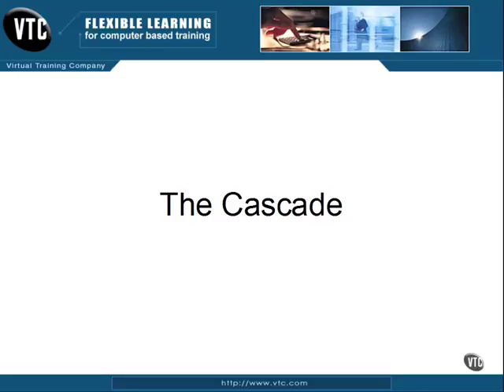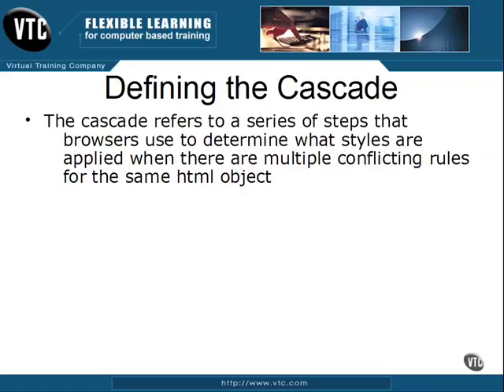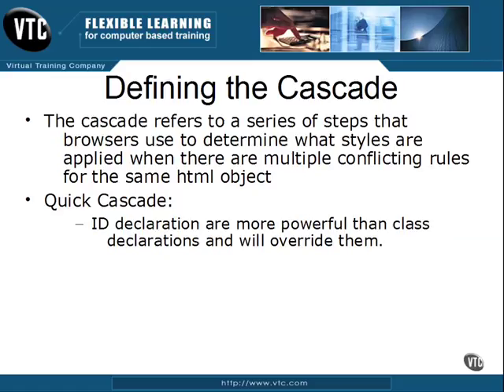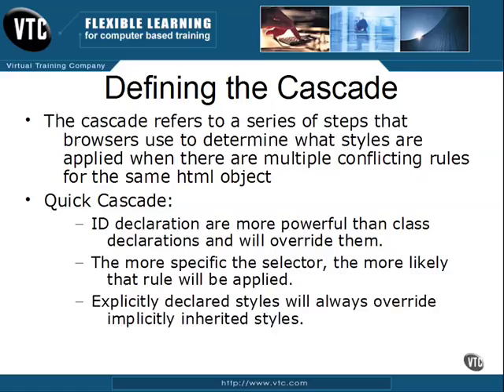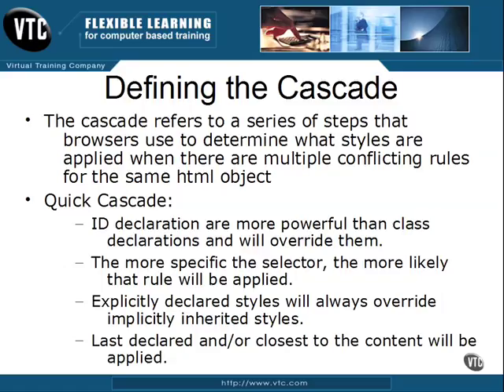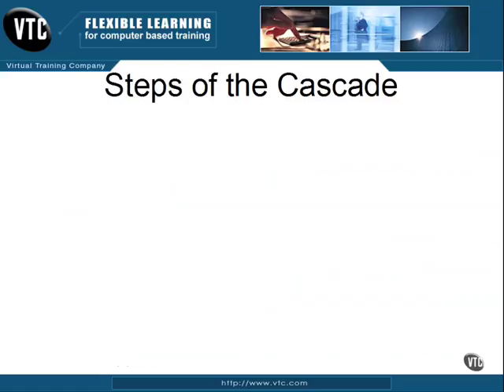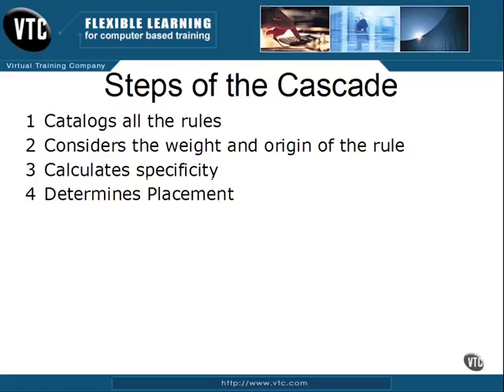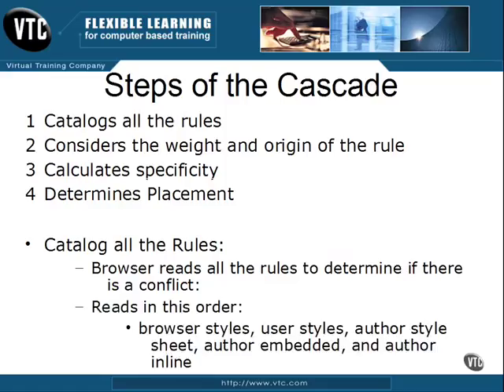CSS 2 & 3 - 6.01 Defining The Cascade